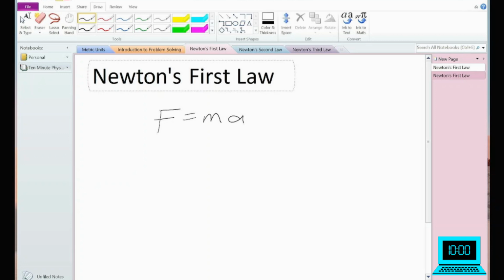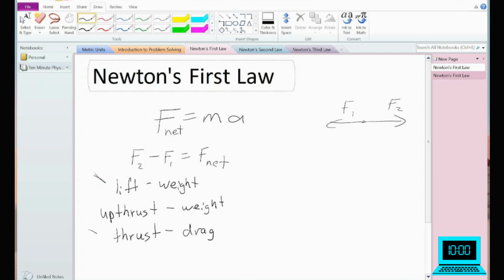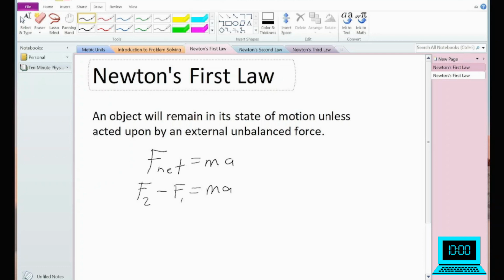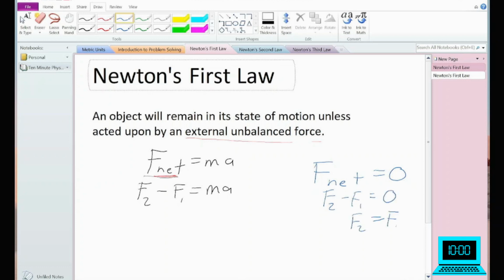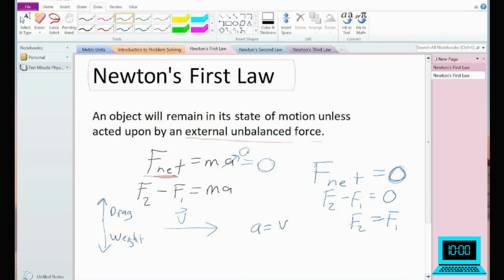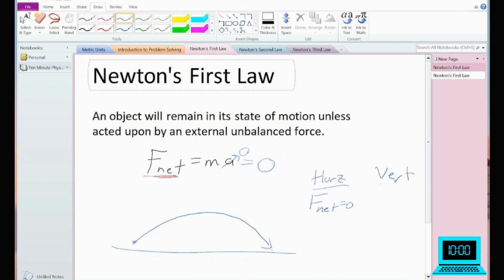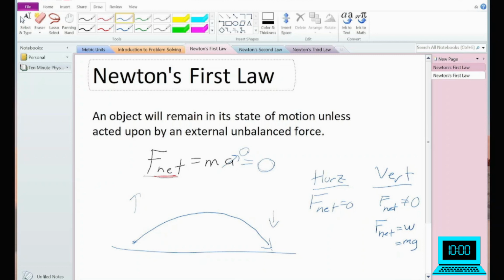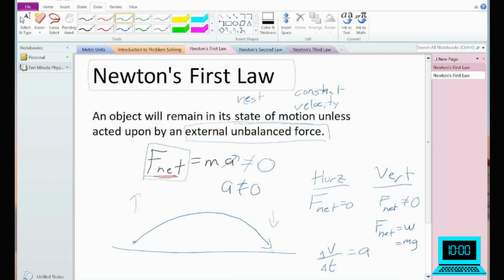Newton's First Law | Ten Minutes Physics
A closer look and clearing up of common misconceptions with Newton's First Law of Motion.